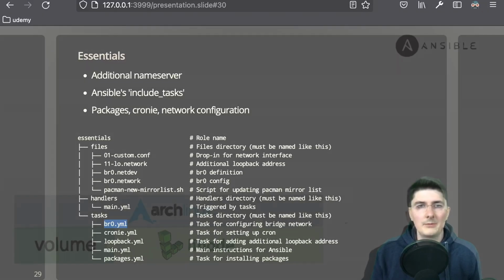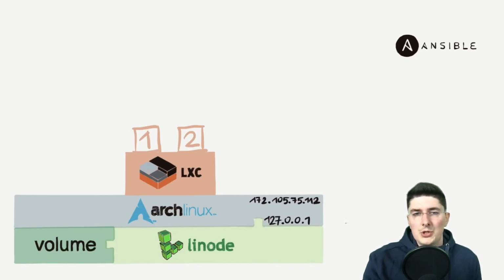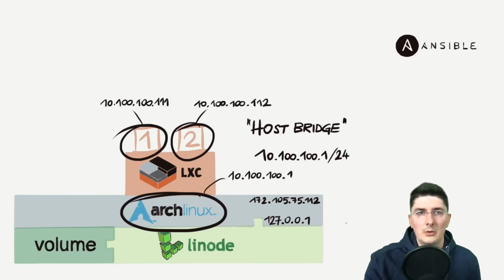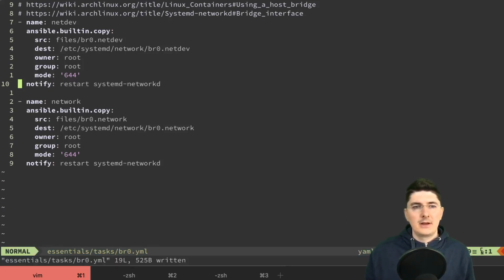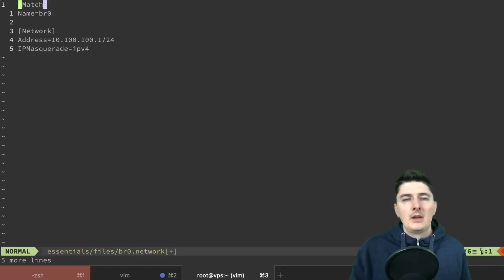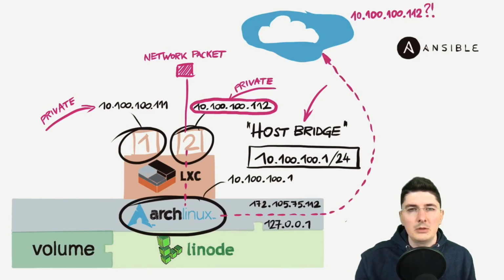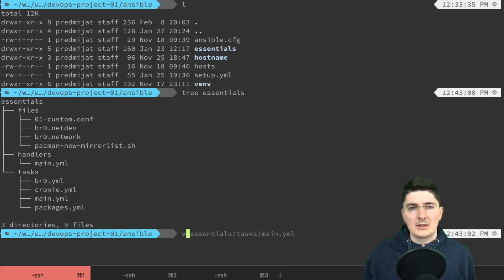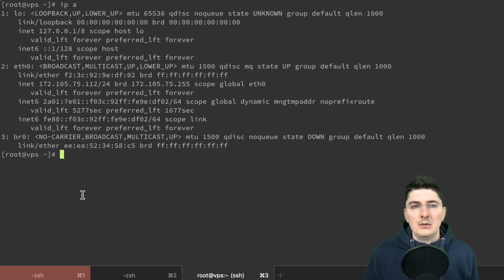14 - Essentials - 4 - Network Bridge